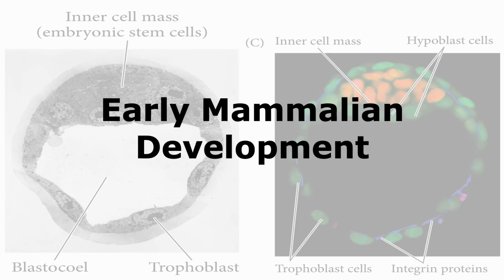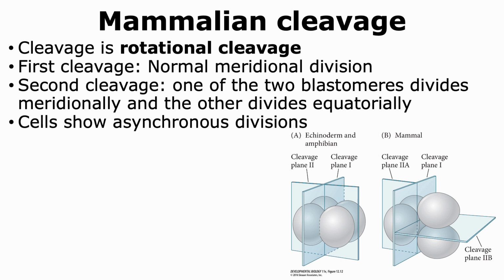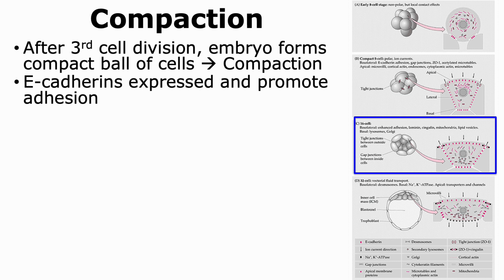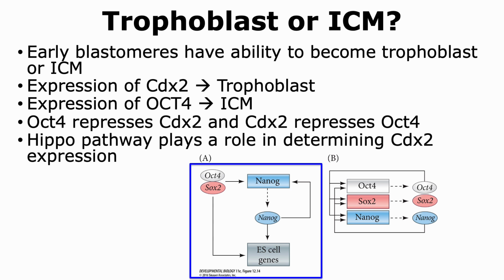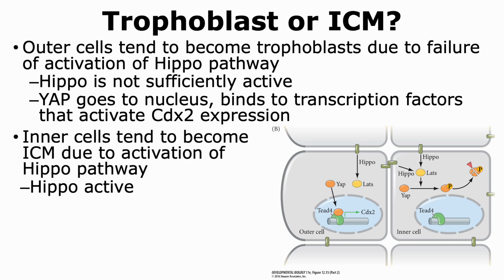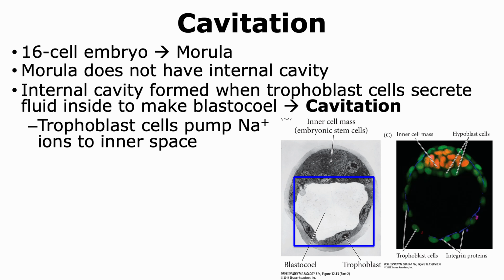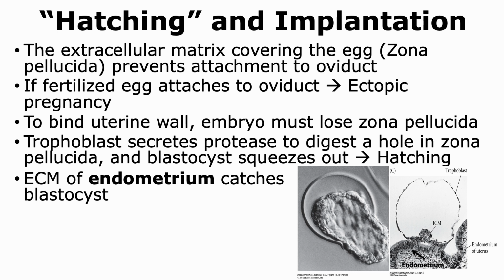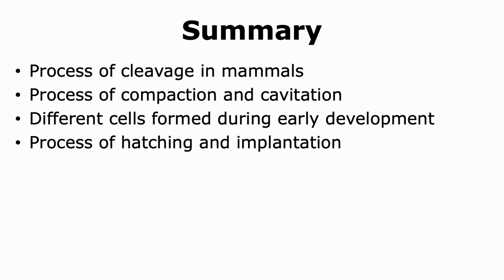Early Development in Mammals